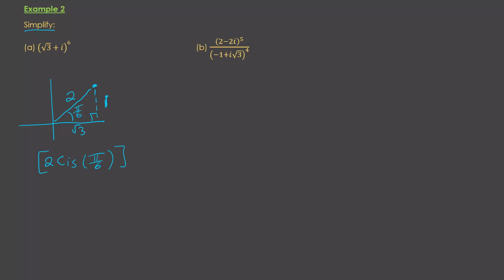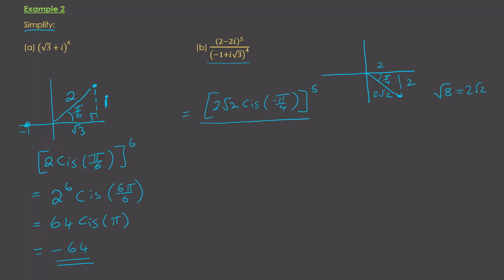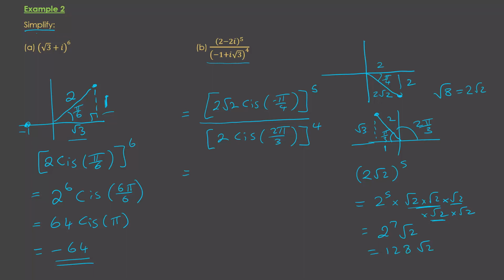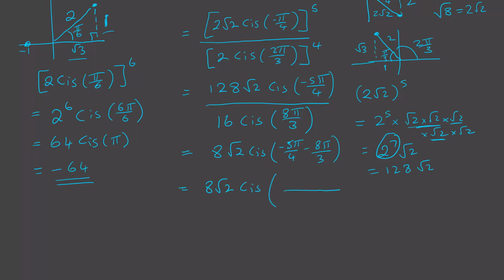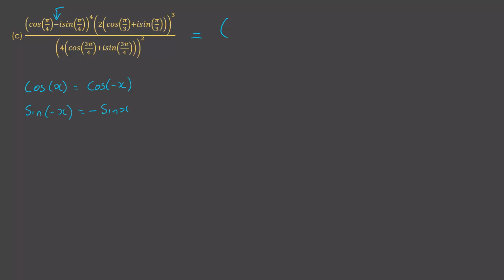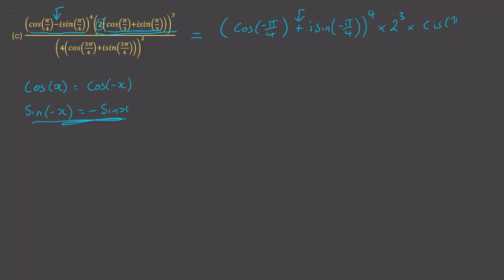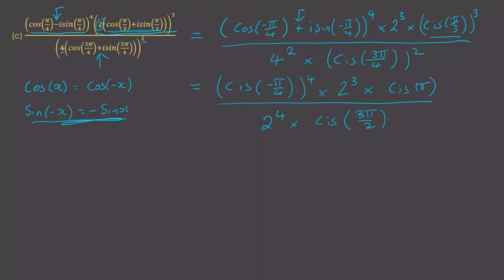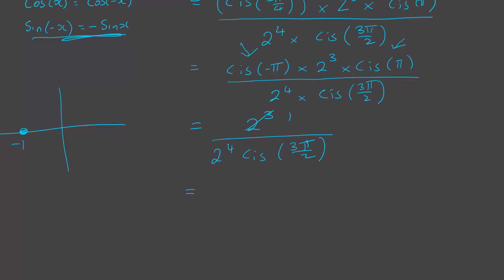Y12 Specialist Complex Numbers de Moivre Example 2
Using de Moivre's theorem to simplify expressions.